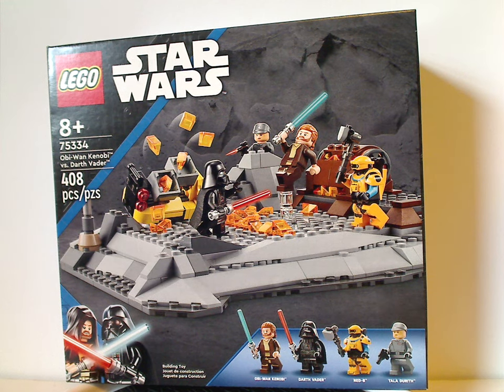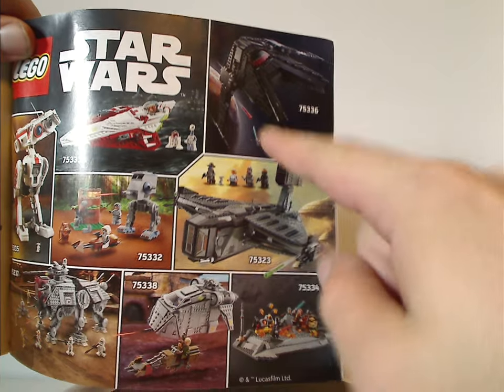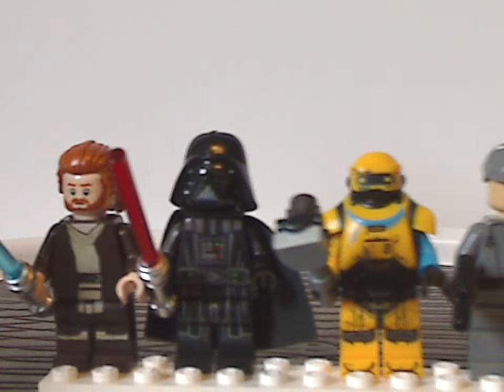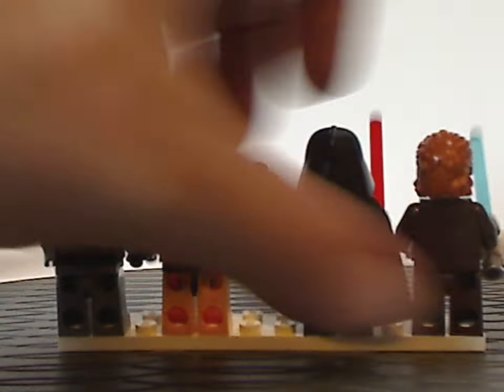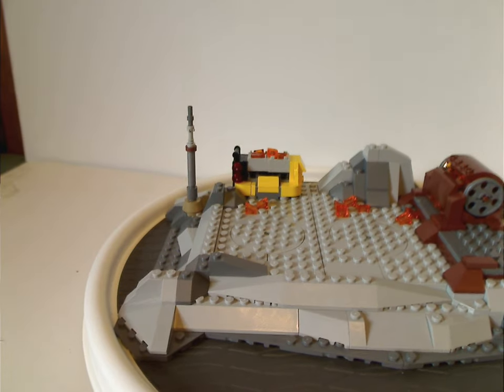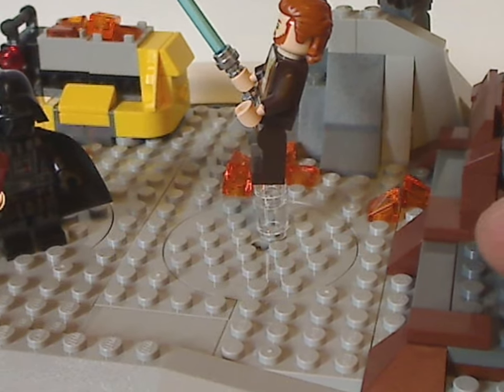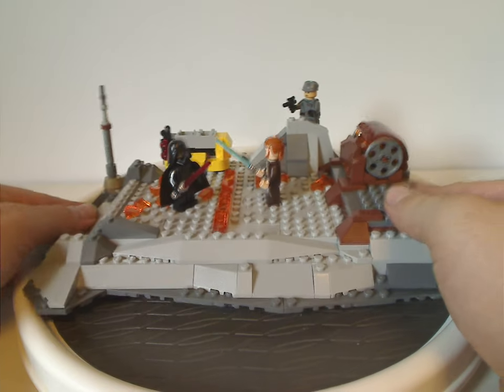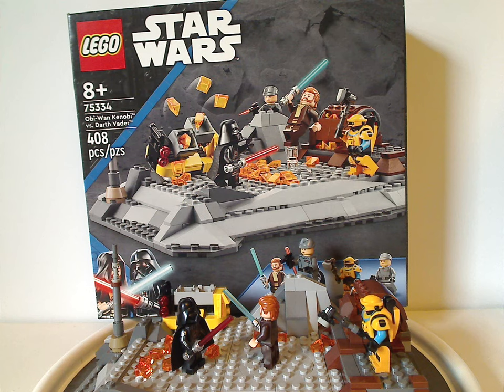Lego Star Wars Review: Obi-Wan Kenobi: Obi-Wan Kenobi vs. Darth Vader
my first Star Wars review for summer 2022, enjoy